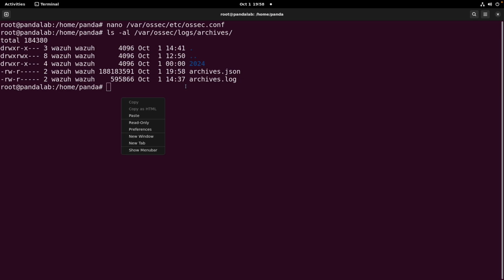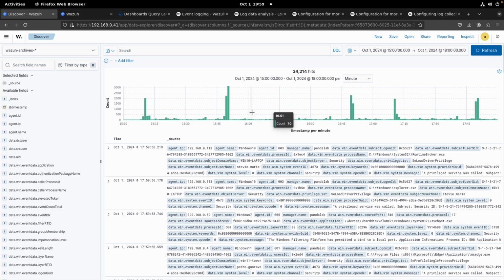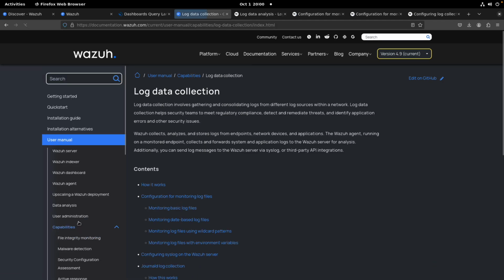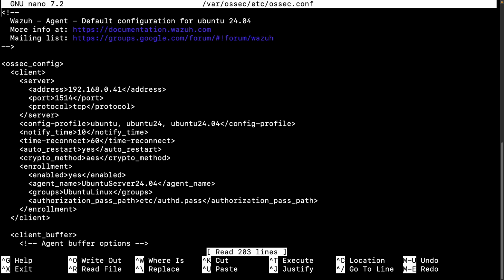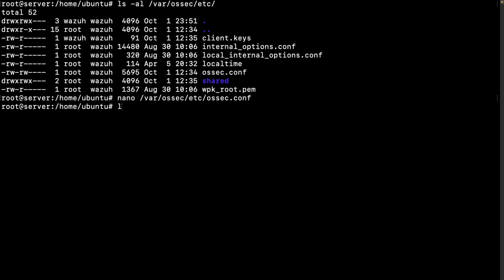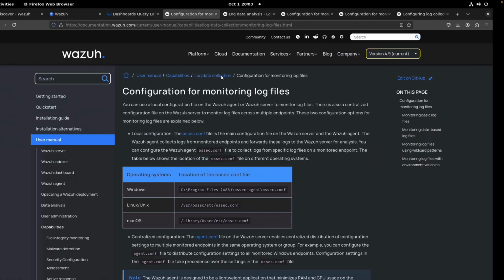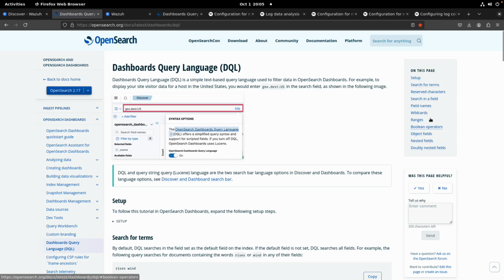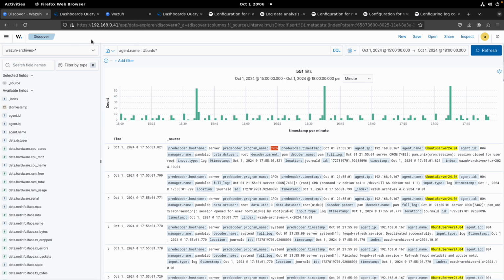WAZUH 06 - Accessing Linux Default External Collected Logs using Index Patterns and Dashboards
Accessing Linux Default External Collected Logs using Index Patterns and Dashboards